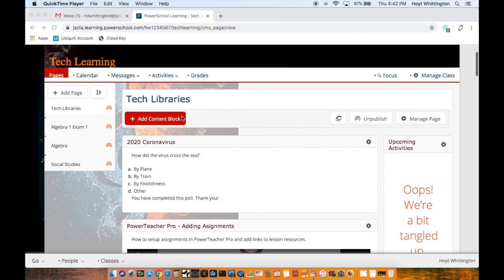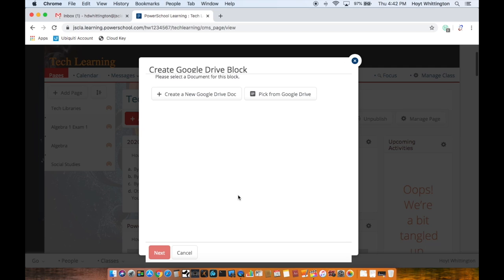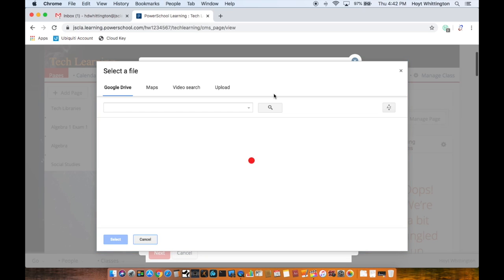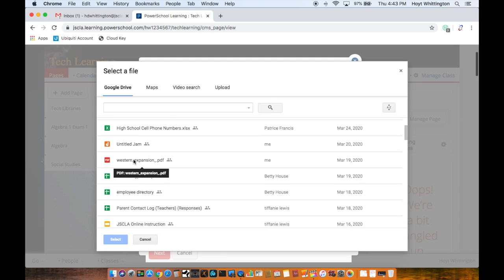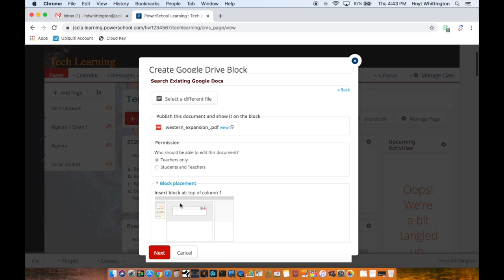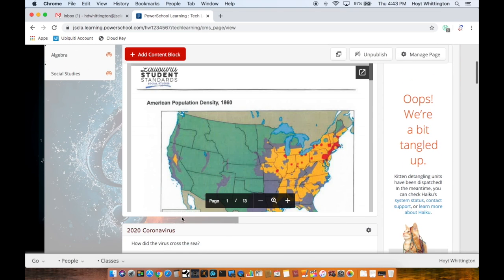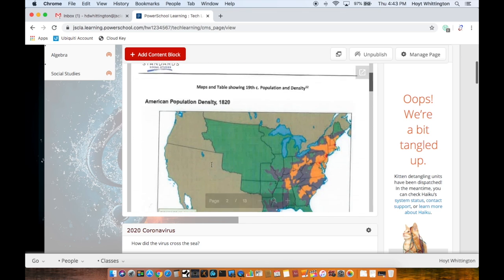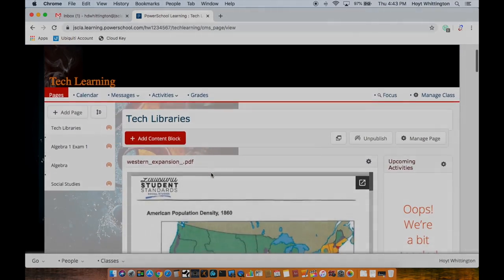PowerSchool How To Display Documents in PowerSchool Learning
This clip shows you how to add your documents from your Google drive to be displayed in PowerSchool Learning.